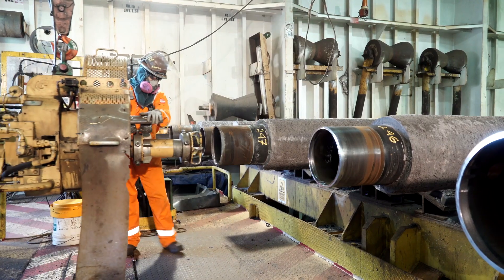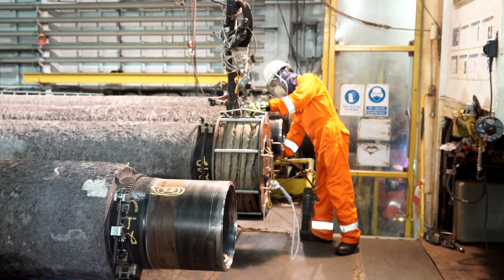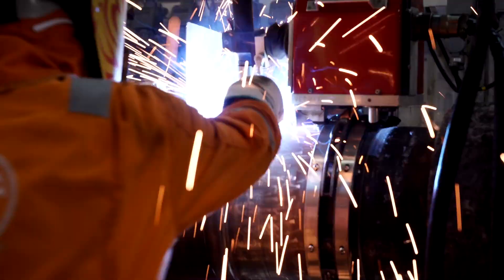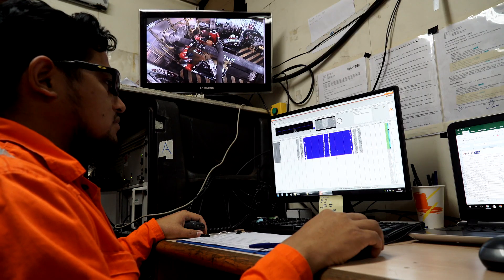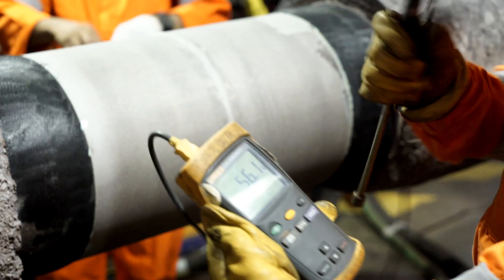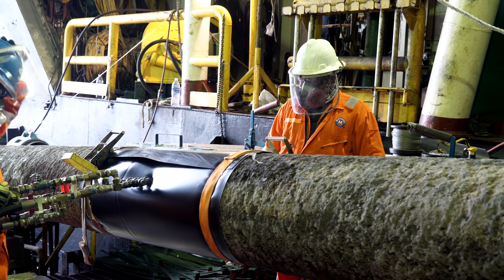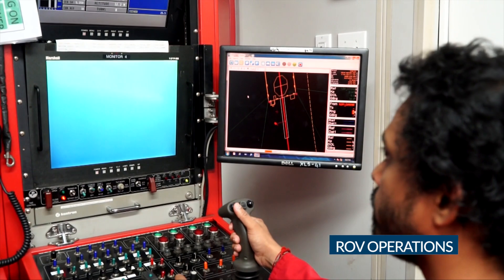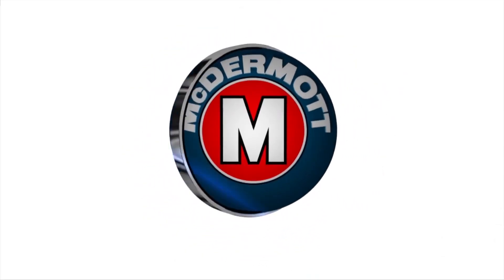Pipelay Installation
Watch the preparation work required for installing pipelines offshore.